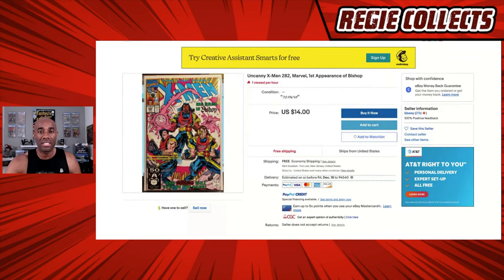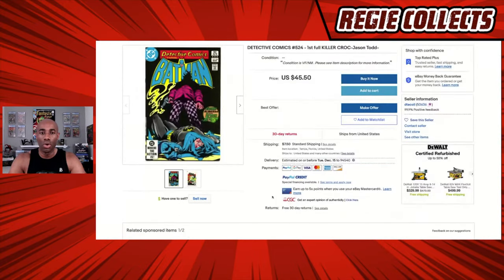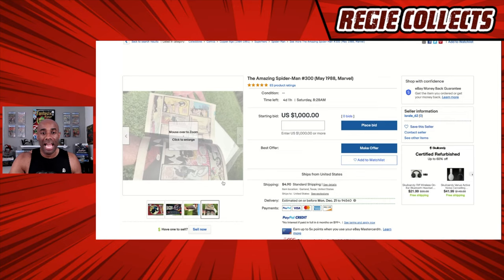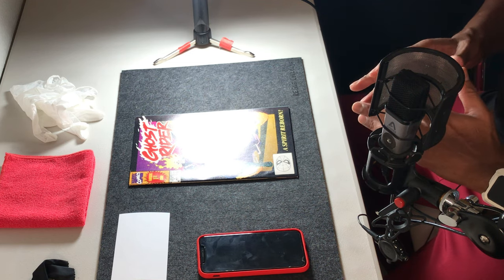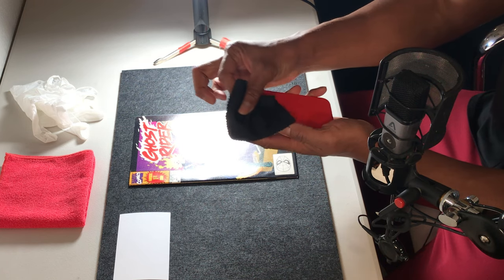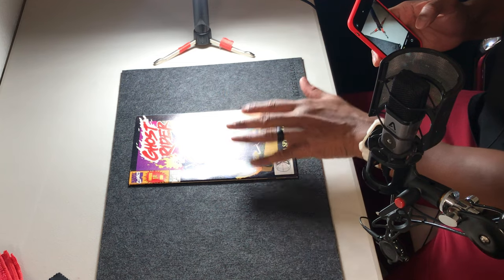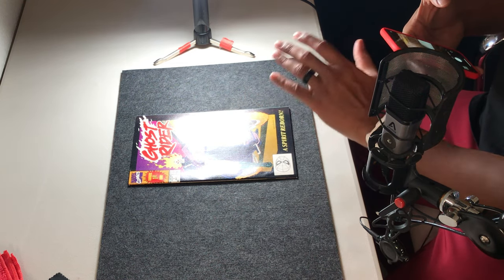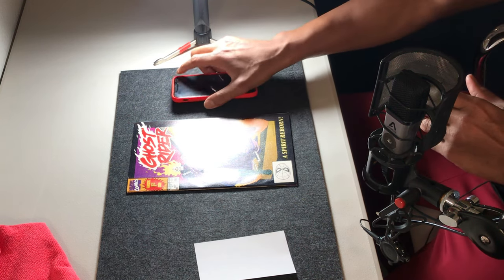HOW TO TAKE BETTER PHOTOS AND SELL MORE COMICS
Topic: In this video, I illustrate examples of poor listings for comic books on eBay then provide practical tips for taking good photos when selling comics.

00:00
01: 00 How Not To Take Photos
10:40 How To Take Proper Photos Of Comics
21:26 Practical Tip

Videos are uploaded daily from Monday - Thursday at 3:30 PM Pacific. I also go live a few times a week including my ongoing stream the Ready, Set, Go, Preview show which airs Sunday’s at 7:30PM Pacific.